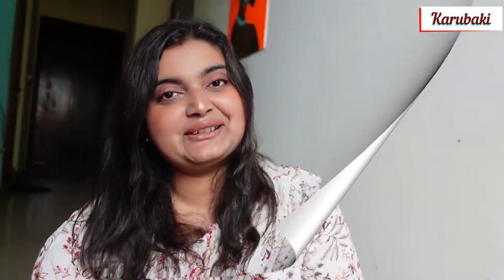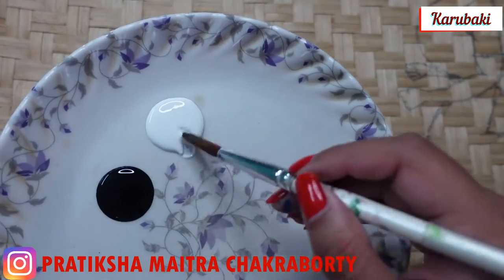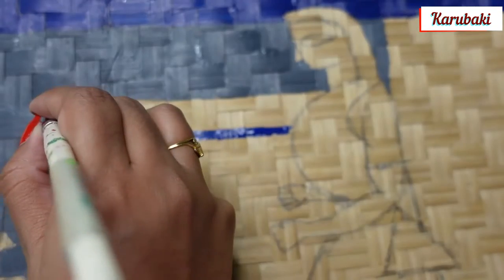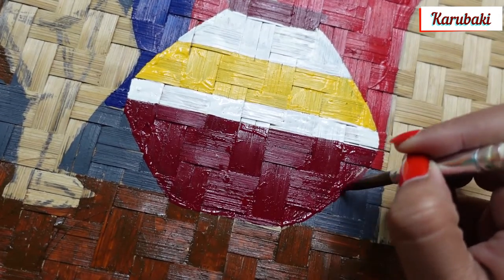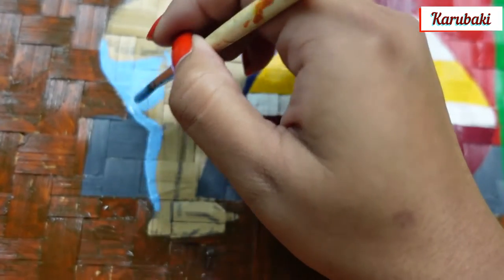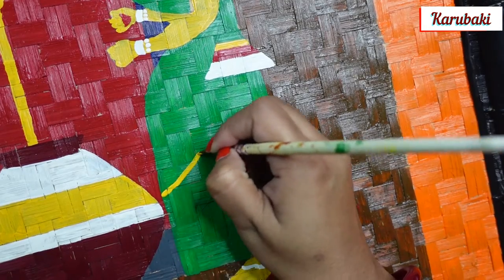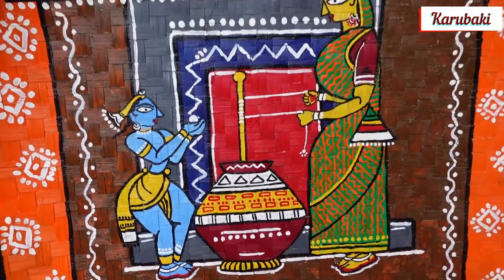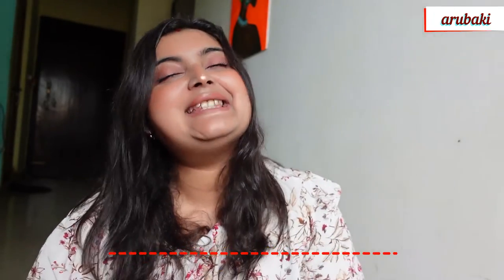Amazing Wall Decor Idea With Bamboo Tray/ Bengali Painting on Kulo / Bamboo Tray Painting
In my this video I am sharing with you a beautiful yet simple Jamini Roy painting on a Bamboo Tray or Kulo as we call it in Bengali. It looks really beautiful and once done, you can always use it as a wall decor or for decorating your houses.

Things used-

*Acrylic Paints

*Round Brush

Links of my other videos on Kulo Painting:-

Link of my Bengali Vlog Channel ⤵️